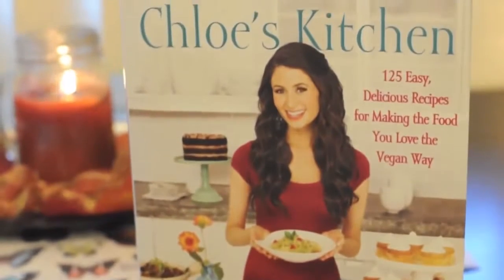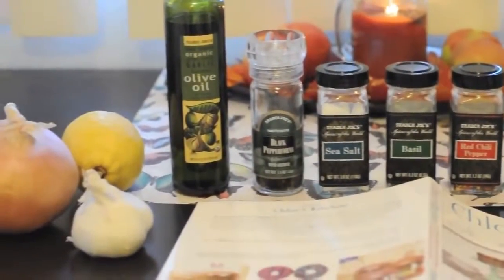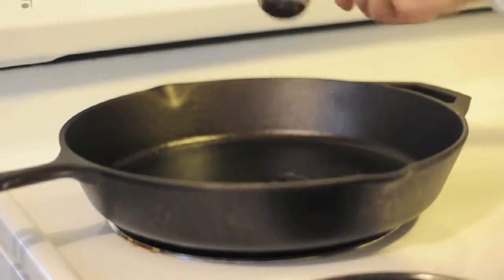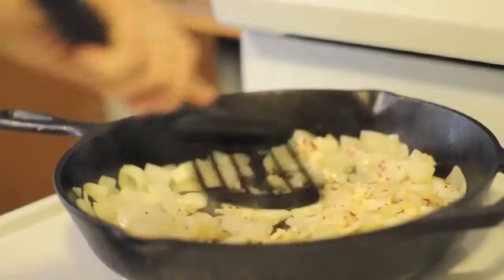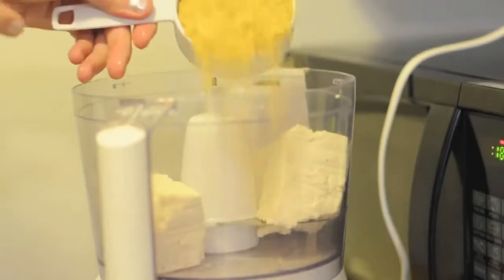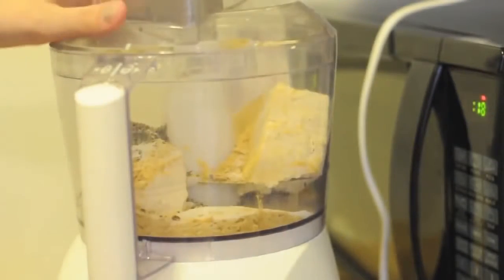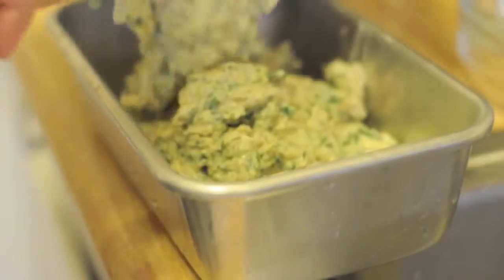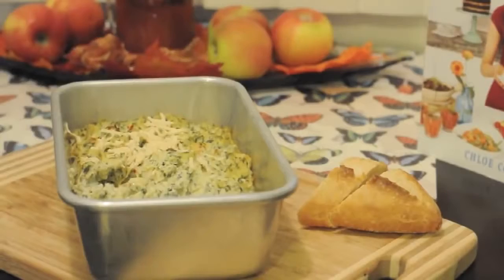Easy Vegan Recipe | Spinach Artichoke Dip